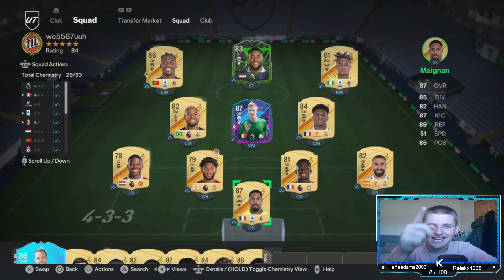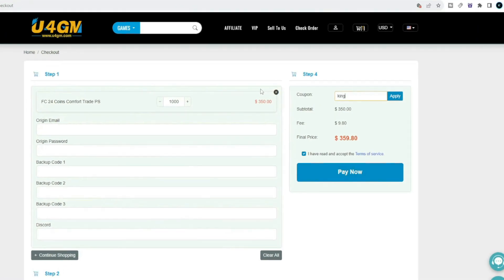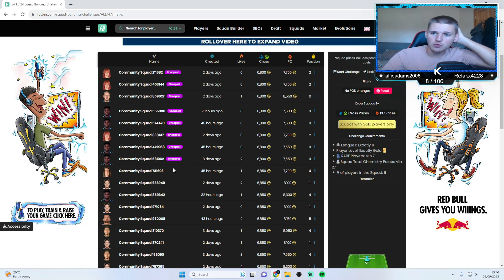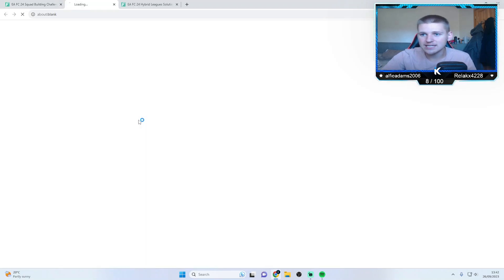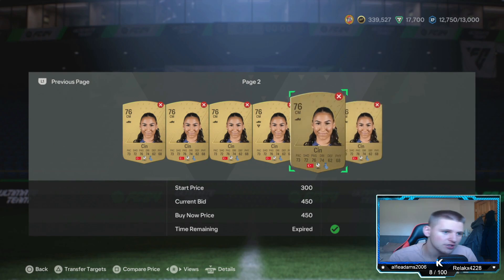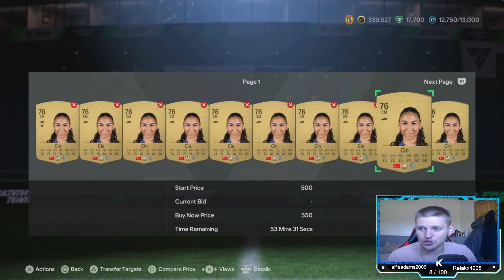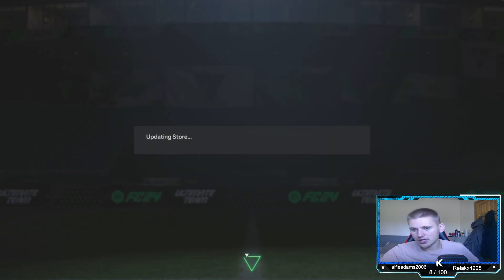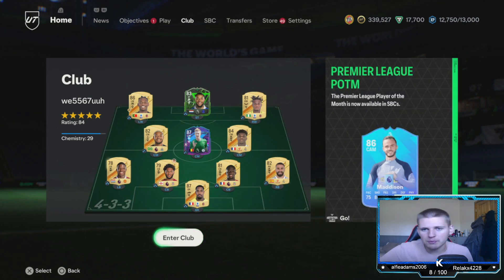This is The Best Trading Method On EA FC 24 (SBC SOLUTION TRADING)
100k every 60 minutes,best players to snipe,best sniping filters ea fc 24,best way to make coins in ea fc 24,ea fc 24 20k every 5 mins,ea fc 24 best low budget methods,ea fc 24 best sniping to use, freeze live trading,ea fc 24 fut,ea fc 24 make 100k an hour,ea fc 24 sniping,ea fc 24 sniping filters,ea fc 24 trading,ea fc 24 trading methods,ea fc 24 ultimate team,ea fc trading easy,huge trading method,insane sniping filters,sniping filters